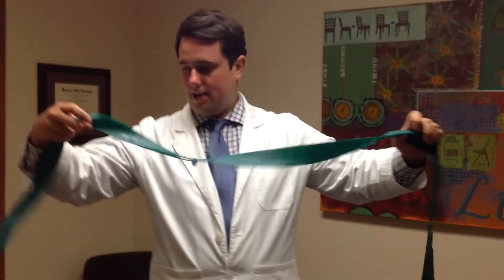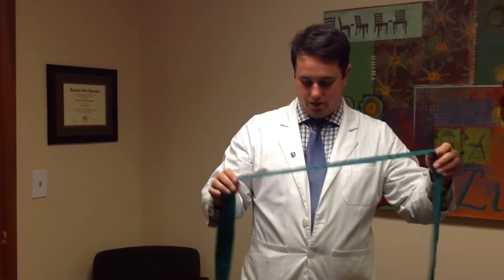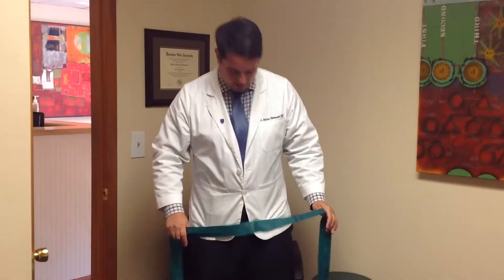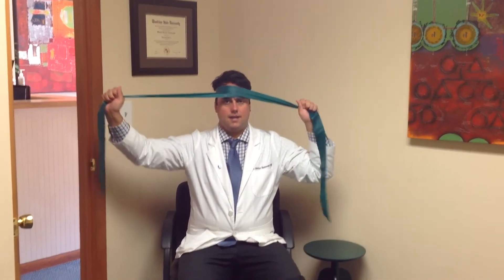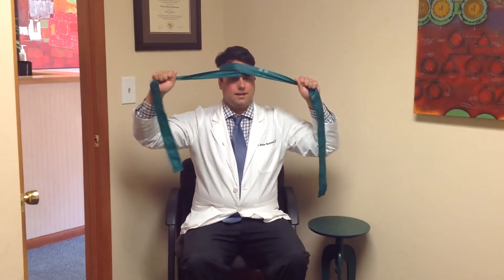How To Rehab The Neck & Strengthen Rotation With Isometric Theraband Exercise Shown By Newton Chiro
Newton Andover NJ chiropractor Dr. William Holdsworth DC from Pain Relief Chiropractic LLC shows how to rehab your neck in rotation.  It's important to strengthen these muscles after an injury has healed to prevent re-injury.  Try this out and make sure you keep your head still to ensure you're doing isometric and not dynamic strengthening.